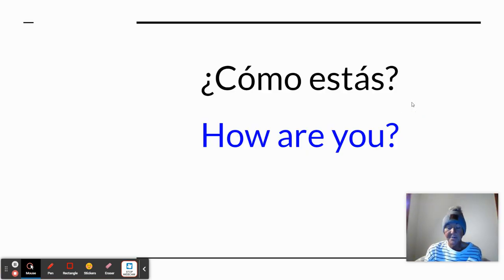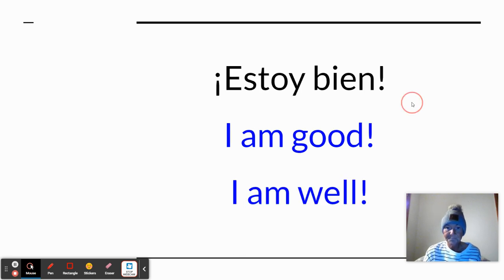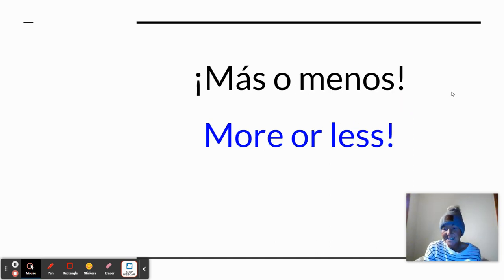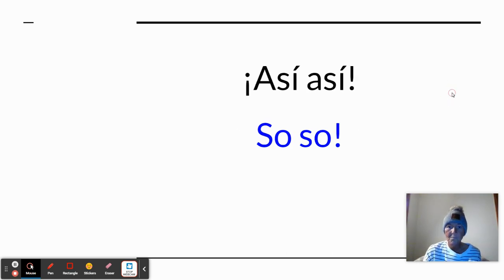Más Saludos Notes 6th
eLearn